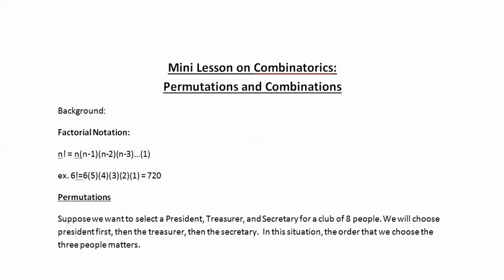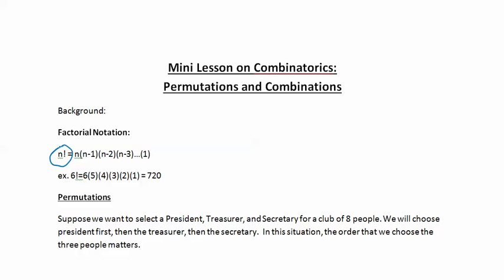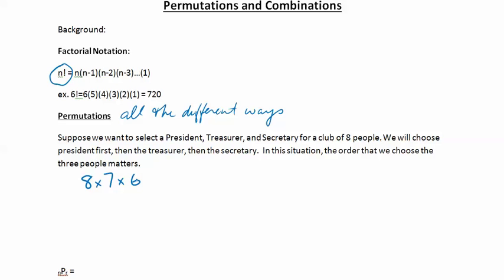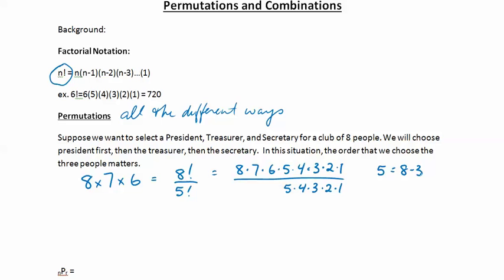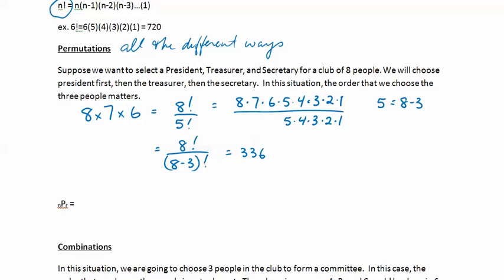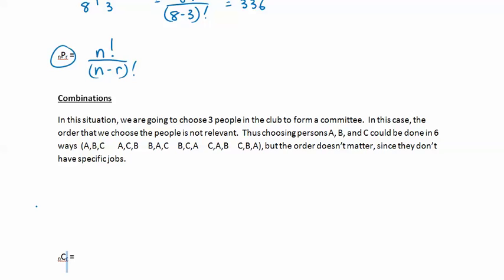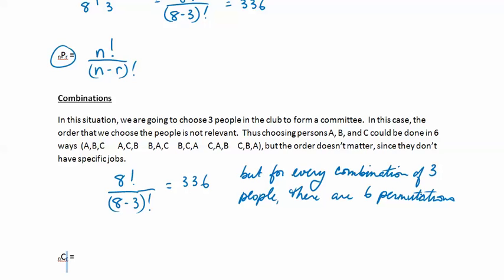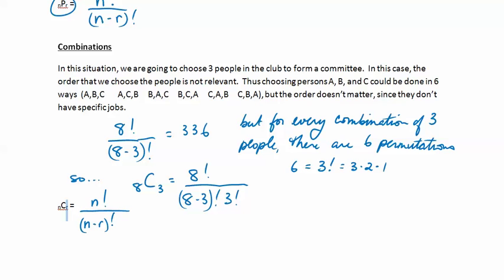Combinatorics Mini Lesson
Explains the formulas for Permutations and Combinations using simple examples.